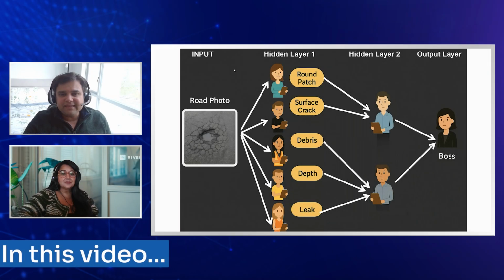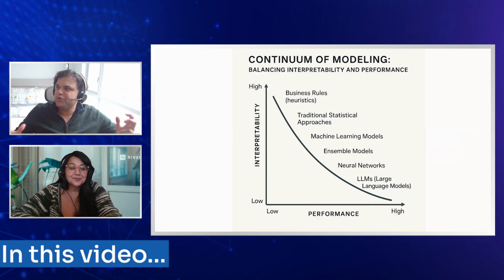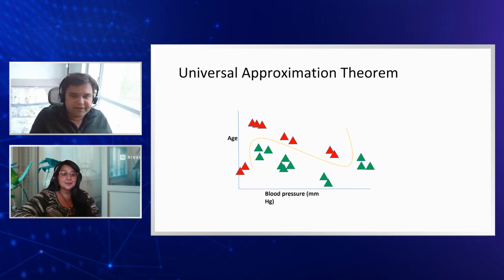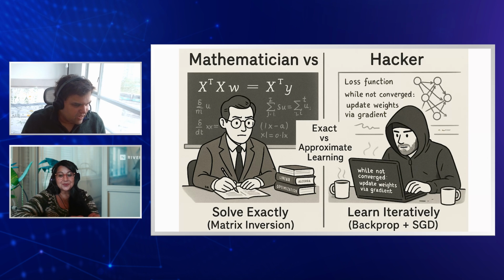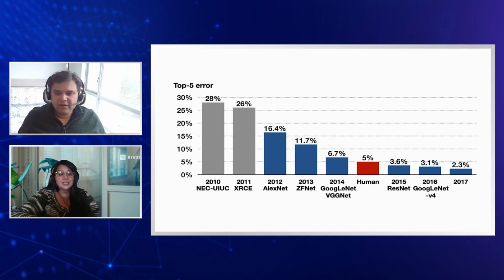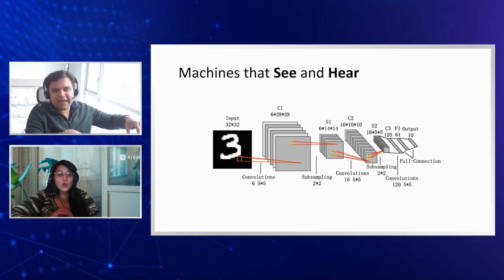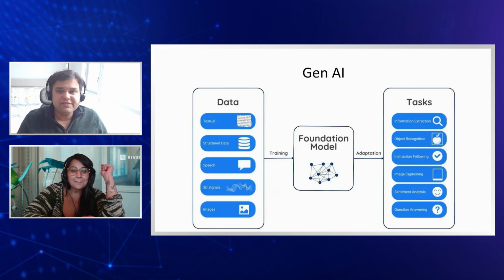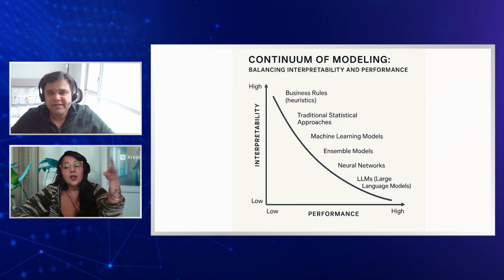The Story of AI · Part 2 - The Fifth Tribe Strikes Back: How Neural Networks rose to power modern AI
If Part 1 set the stage (60 years · 5 tribes), Part 2 zooms in on the “connectionists” — the neural-network tribe that quietly persisted through AI winters and then reshaped the world.

In this episode, Aman Sidhu (senior public-sector leader) and  Girish Limaye (AI consultant & educator), describe deep learning and its recent emergence in a story format — so it’s accessible to everyone and helps you appreciate the key moments that shaped modern AI.

In this episode, we explore:
✅ From single “neurons” to deep nets: the simple idea + backprop intuition
✅ Why deep learning conquered unstructured data (vision, speech, text)
✅ The ImageNet moment (2012) and what a 60% drop in error really meant
✅ Transfer learning: reusing layers to go from potholes → checks → cancer scans
✅ Accuracy vs. explainability: when “black box” blocks adoption—and how guardrails help
✅ What this means for government: from asset inspection to digital ID verification—and why data quality + governance still decide winners

2 quick takeaways:

-“It can learn anything” ≠ “It will learn the right thing"
- Foundation models shift AI from project-by-project builds to platform

Join the conversation:
• What’s one workflow you wouldn’t trust to a black box today?
• Where could transfer learning save you months?